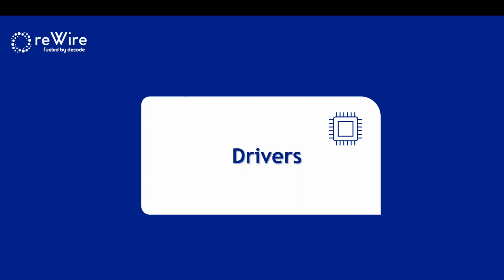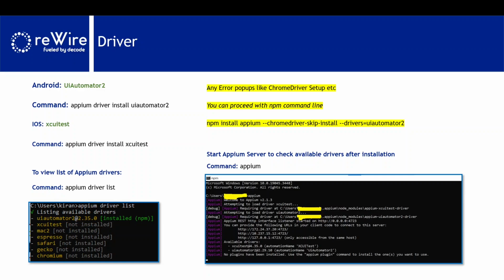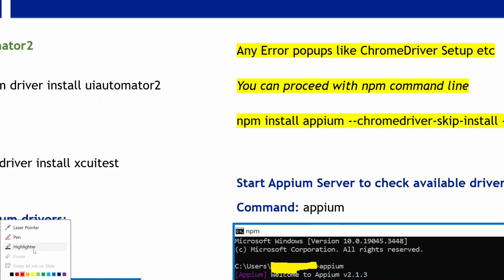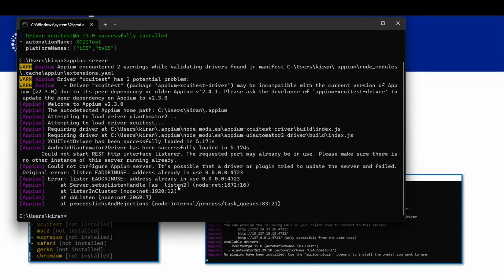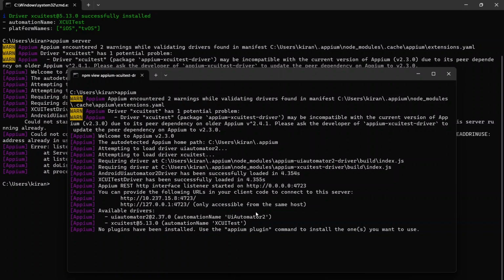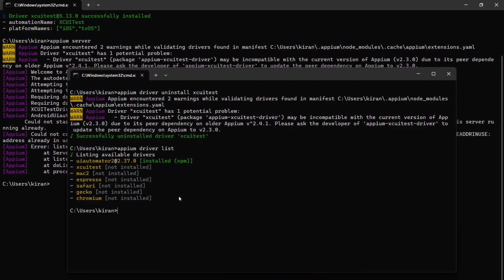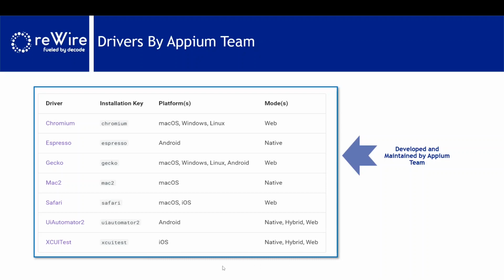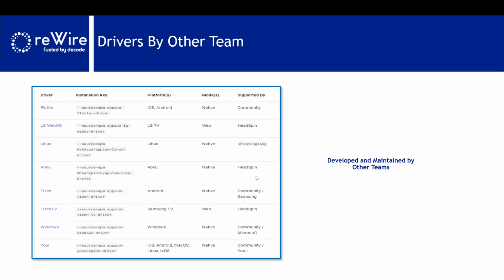Appium Server 2.x - @Setup - Session 7(Driver Installation)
This session presents the installation of appium drivers such as uiautomator2 ro xcuitest
Can learn the installation of drivers, detailed Drivers management session will publish part of @Build Playlist

By
Kiran Edupuganti